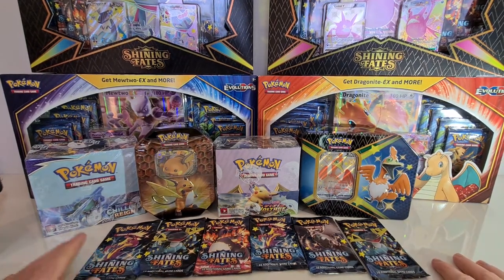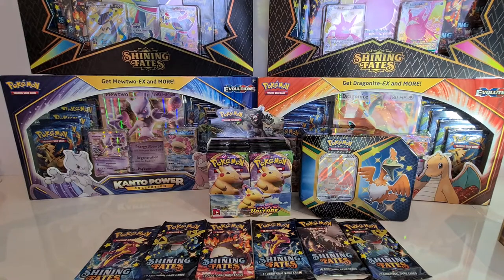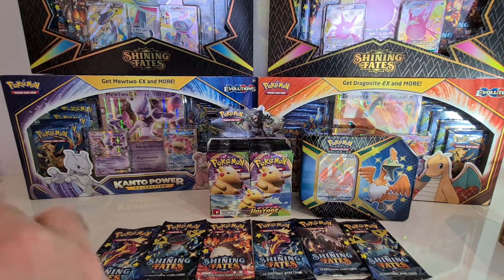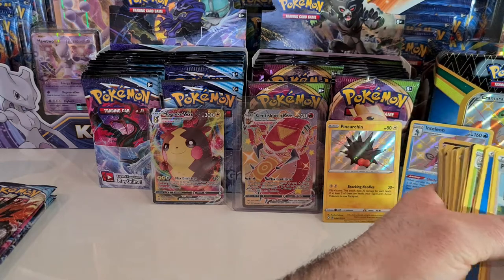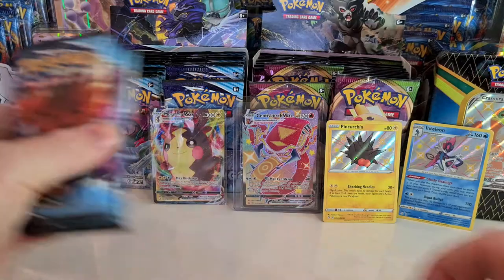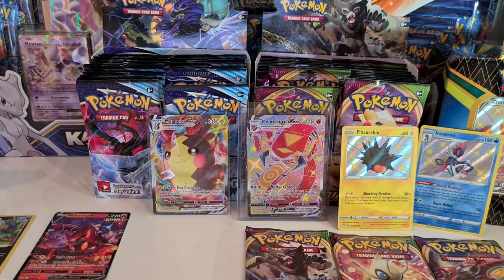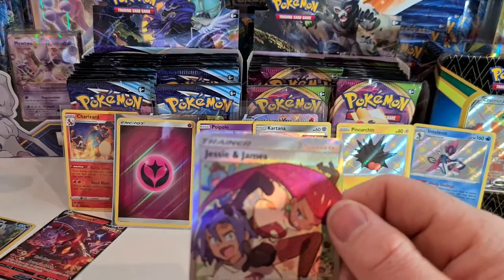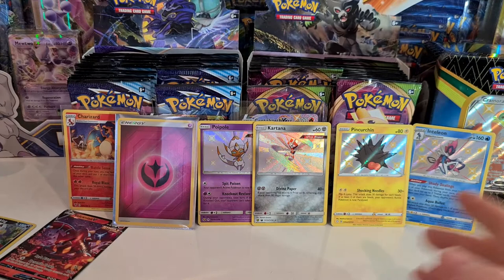Art Set opening!!!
We got the Art Sets From Vivid Voltage, Shining Fates, Hidden Fates and Chilling Reign lets get them Chase Cards Ladies and Gentlemen!